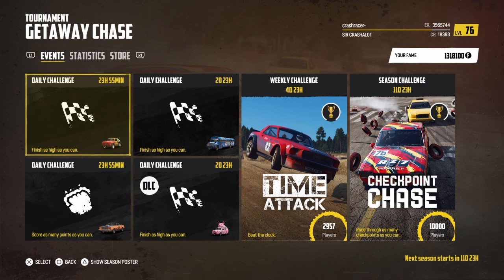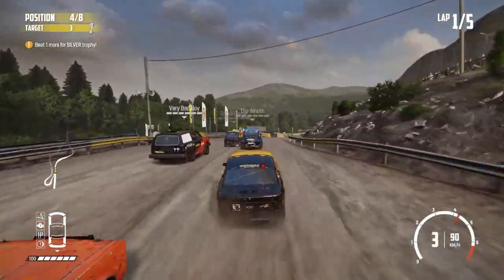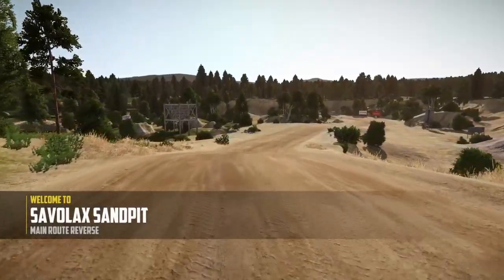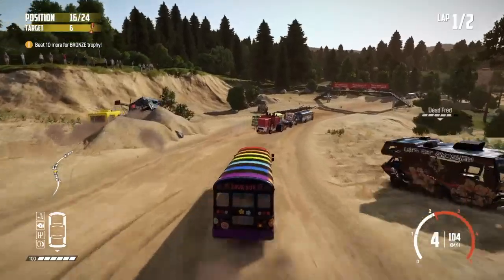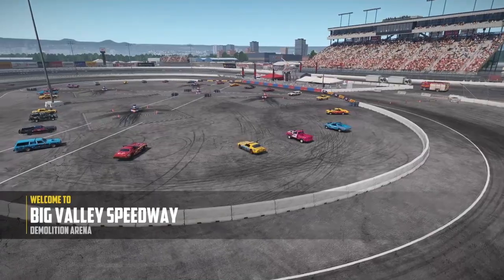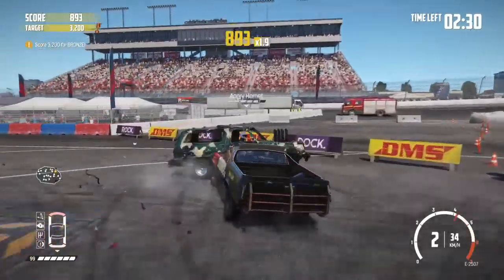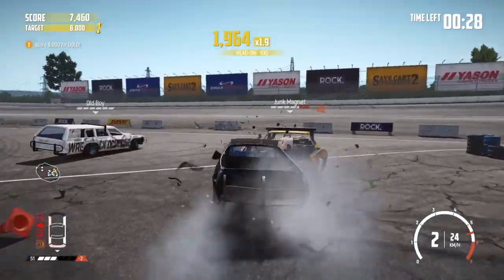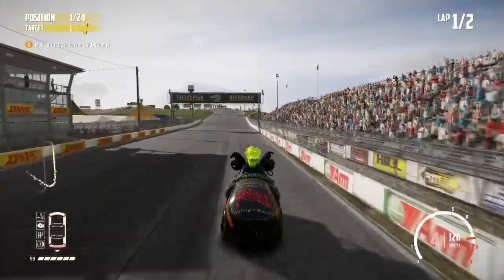Wreckfest Daily Challenges #248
The latest in the Wreckfest Daily Challenges series of videos, where we complete the four daily challenges and attempt to get a clean sweep of gold trophies.